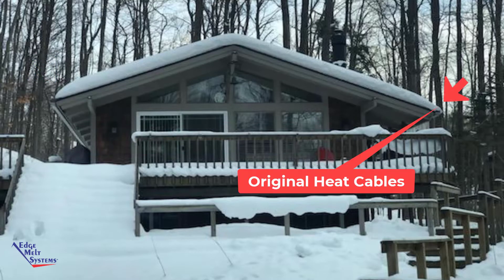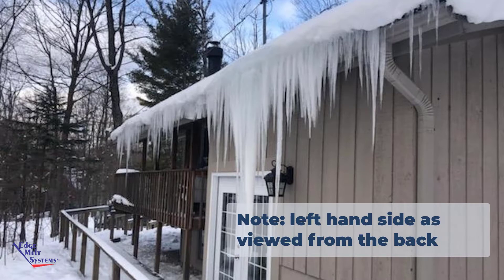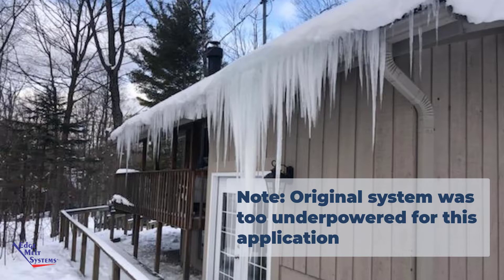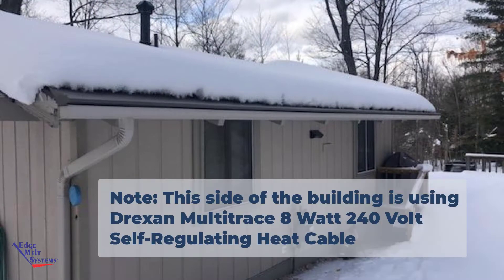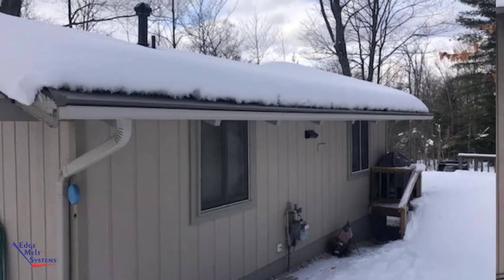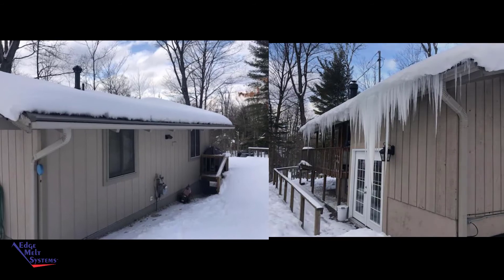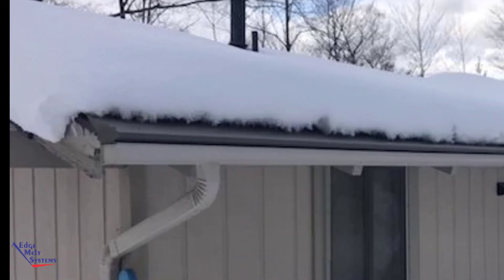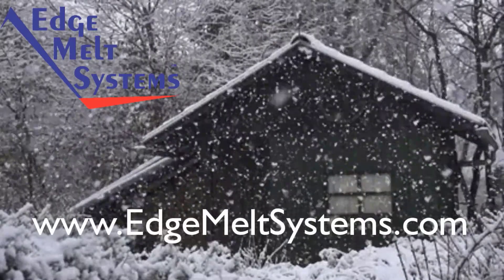The Superiority of Drexan Self-Regulating Heat Cables - Volume 1 - Product Showcase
The Product Showcase Series by Edge Melt Systems is here to help you learn more about our products. This video demonstrates the superior result of using Drexan Self-Regulating Heat Cables vs. using other brands. This was demonstrated last winter when Drexan Heat Cables were installed on one side of the building and another brand was used on the other. The conditions were the same.

To learn more about about our Ice Dam Prevention systems for roofs and gutters please checkout our products page.